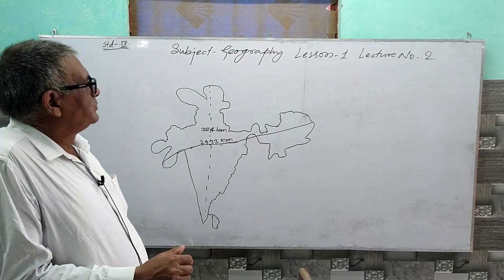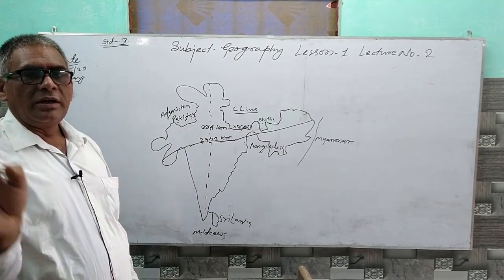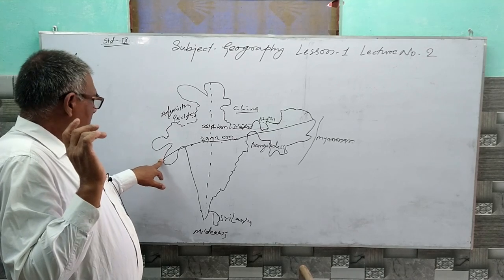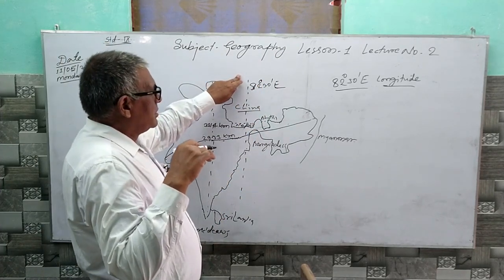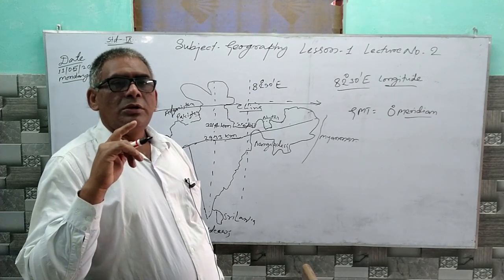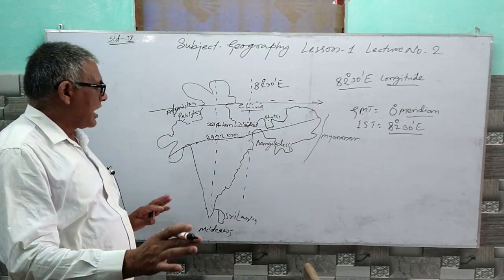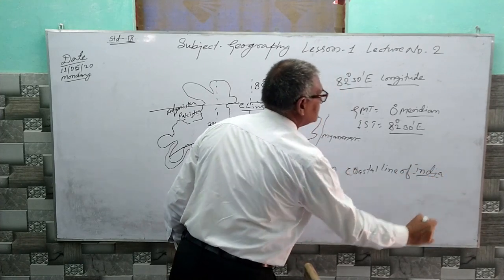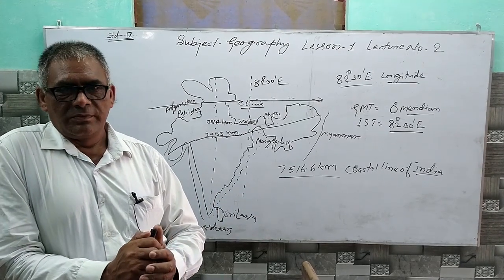geography class 9 resources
Xavier online classes provide free education to all the students from class VI to Xth for CBSE, ICSE and other state board examination. Online classes have been initiated to keep geniosity of the students updated with lots of information and guidelines.
* Video classes for XIth and XIIth will also be uploaded shortly.